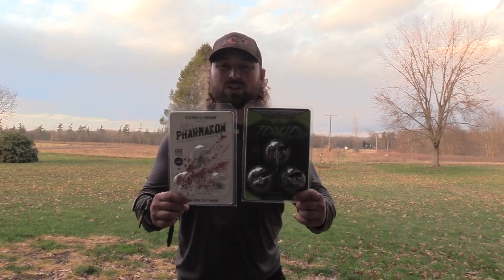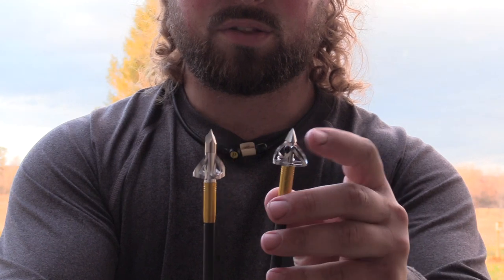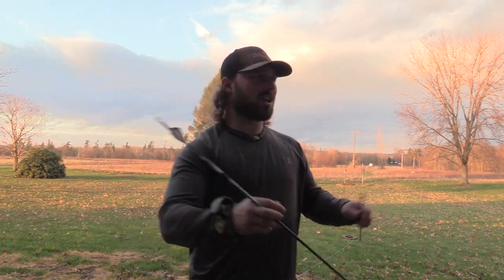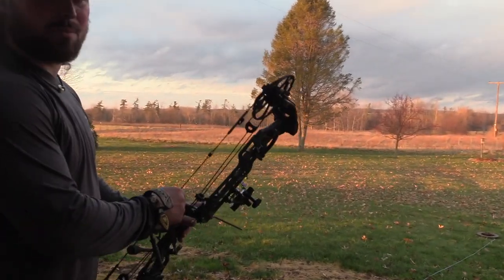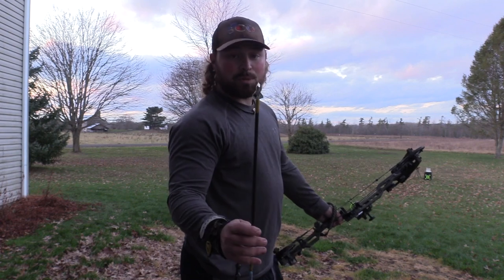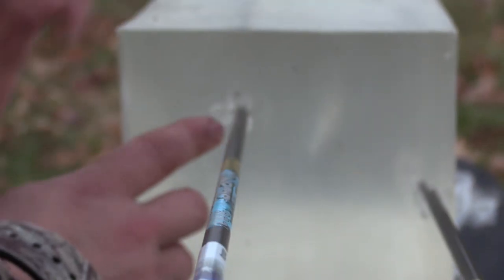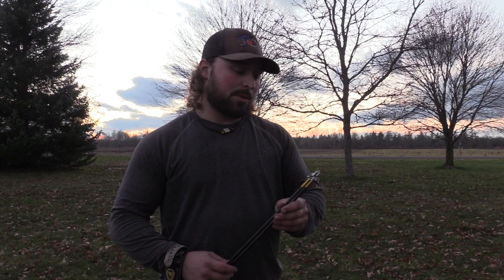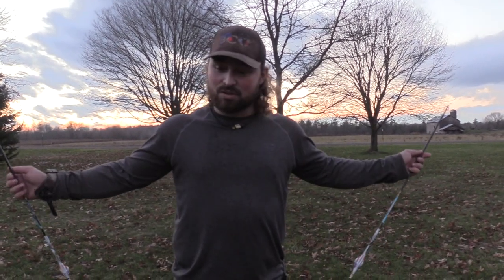toxic vs pharmakon Broadhead ballistic gel test | bco review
this was a battle between two flying arrow archery broadheads!!

the Toxic & Pharmakon broadheads!

the toxic was the first head then they aimed to improve upon it with the pharmakon. but did they?

IF YOU'D LIKE TO SEND US A BROADHEAD(S) TO BE TESTED ON THE BROADHEAD TEST SERIES MAKE SURE TO SEND US A MESSAGE EITHER ON MY PERSONAL OR TEAM BCO'S FACEBOOK/INSTA WITH WHAT HEADS YOU'D LIKE TO SEND US AND WHAT TESTS YOU'D LIKE TO SEE THEM IN ON THE CHANNEL!! deer hunting 2020 how to hunt tactacam best broadheads 2020